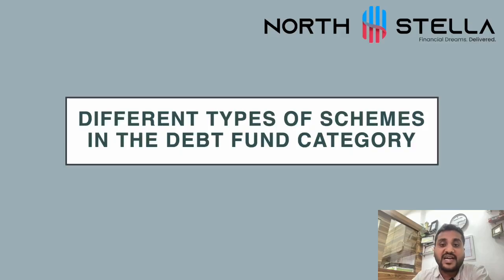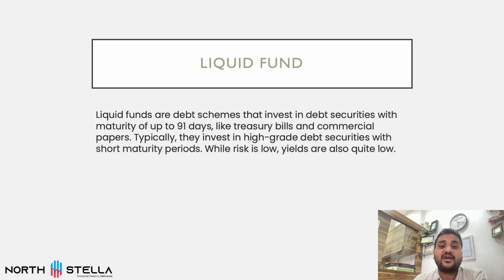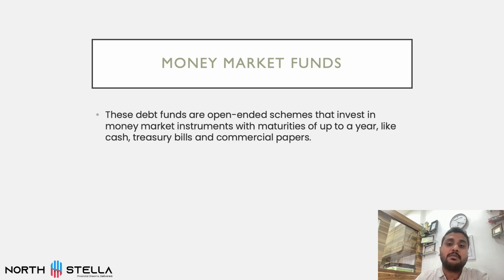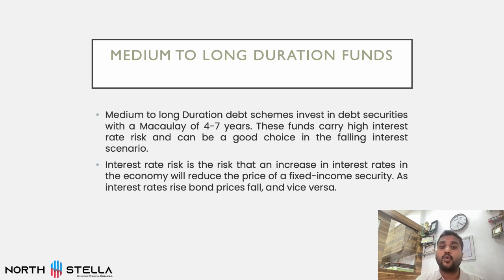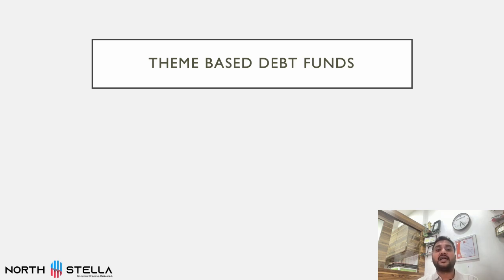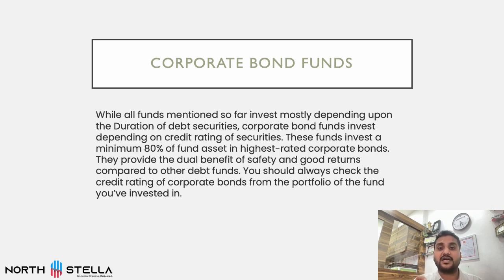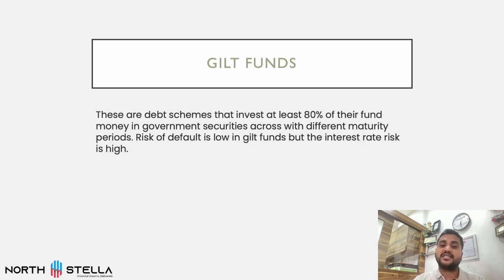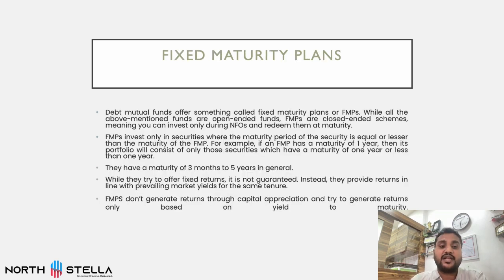Different Types of Schemes in Debt Fund Category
Discover the diverse world of Debt Funds with our latest video on 'Different Types of Schemes in Debt Fund Category'. From Liquid Funds for short-term liquidity to Gilt Funds for long-term safety, we break down each category to help you make informed investment decisions. Watch now to find the perfect debt fund for your financial goals!